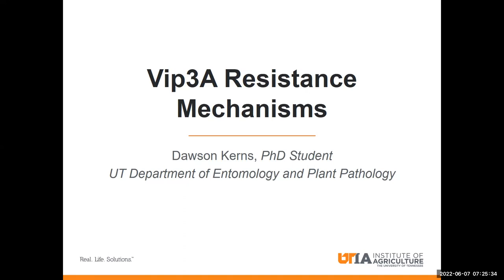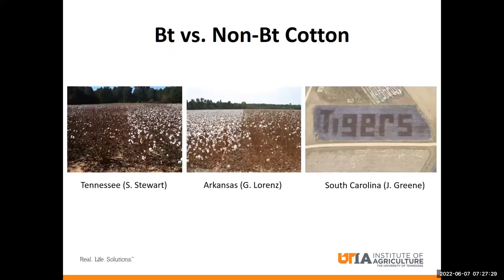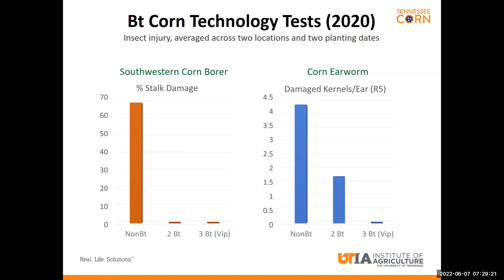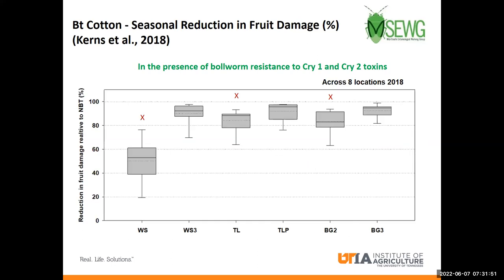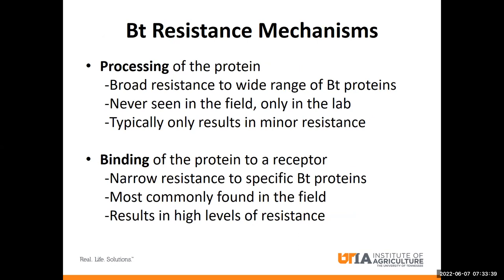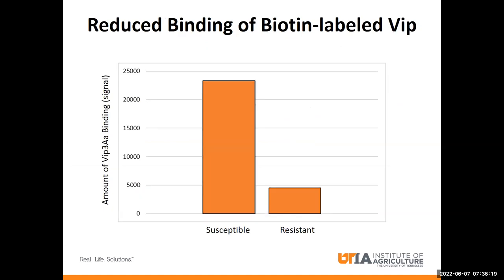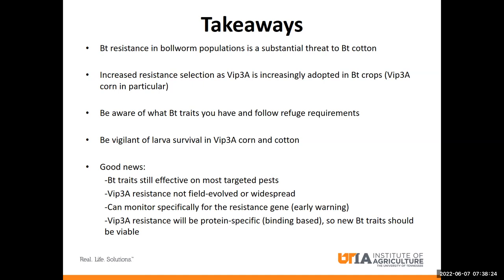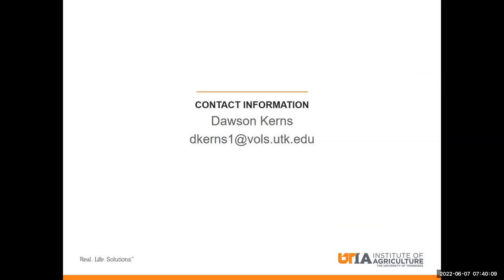Corn Earworm Vip3A Resistance Mechanisms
To receive CCA credit for this tour, you must watch all videos in the tour playlist, and complete the online quiz The password for accessing the quiz is Insect.
Dawson Kerns - PhD Candidate, University of Tennessee Institute of Agriculture, Department of Entomology and Plant Pathology